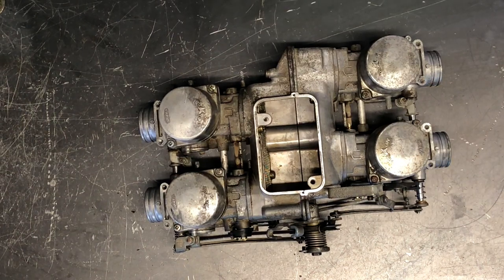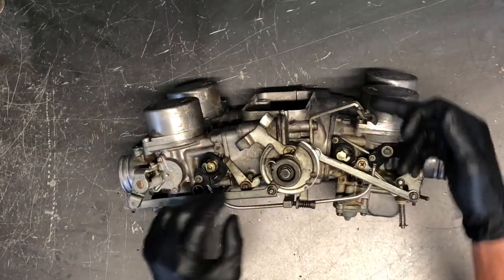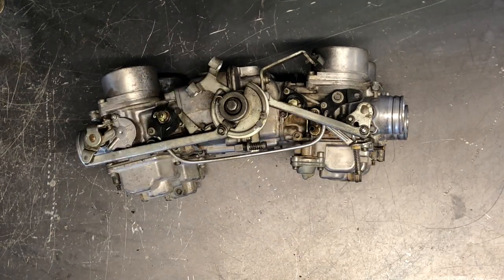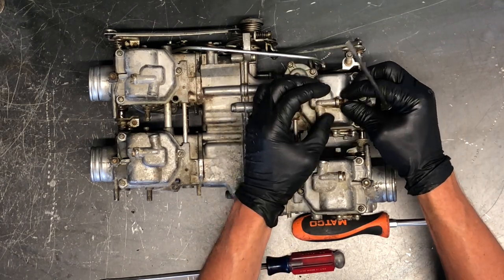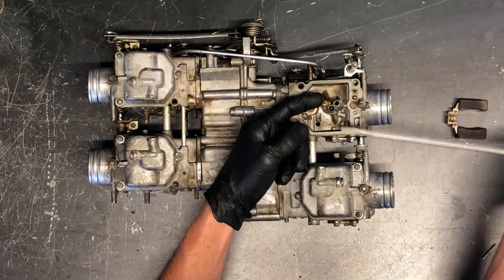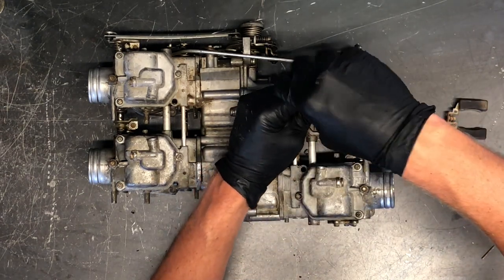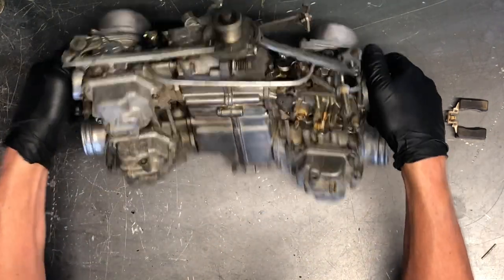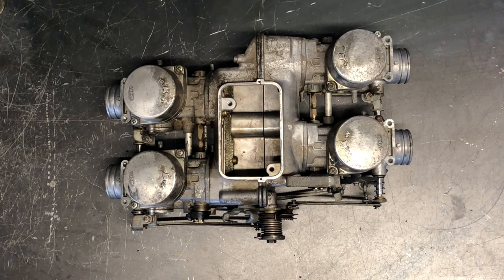Honda Goldwing 1100 - #1 Carb Clean / Carburetor Rebuild Video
In this video we are going over and cleaning/rebuilding the 1982 Honda Goldwing 1100 carburetors.

Carb Kit
Oil Change
Full Synthetic Oil